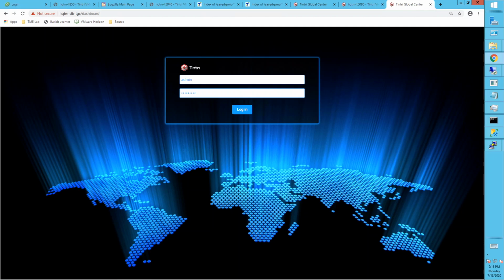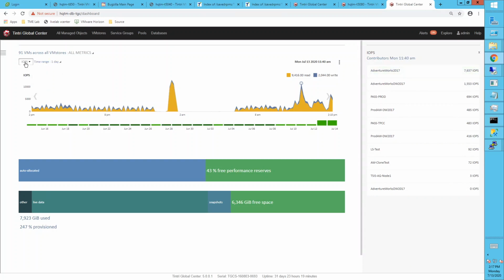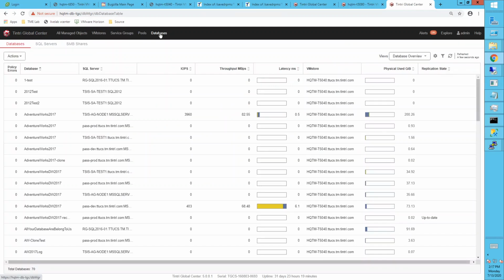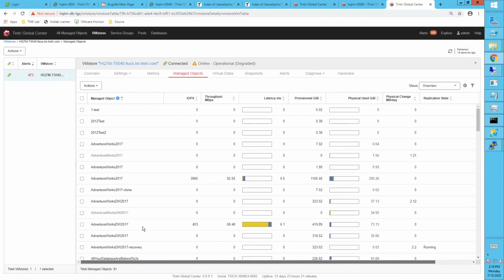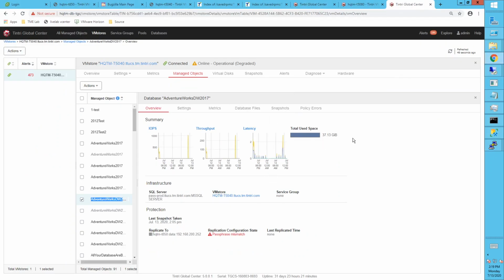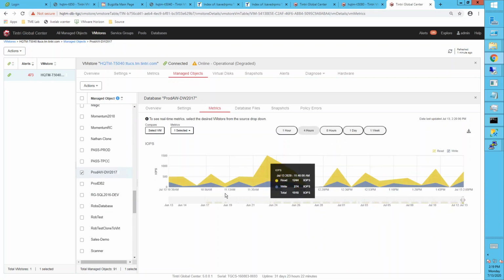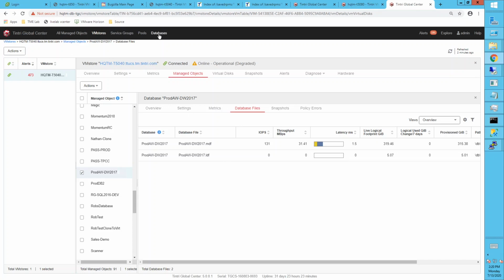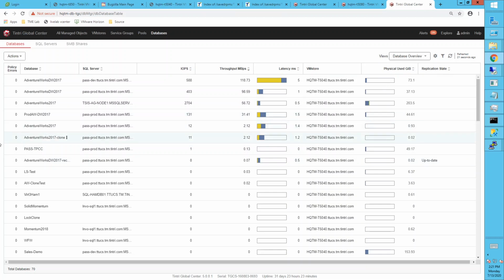Tintri SQL Integrated Storage - Database Visibility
Experience the real-time and historical database-level analytics available for all databases stored on Tintri SQL Integrated Storage